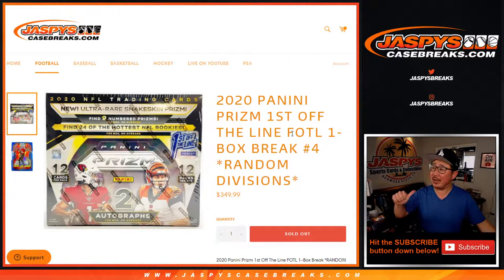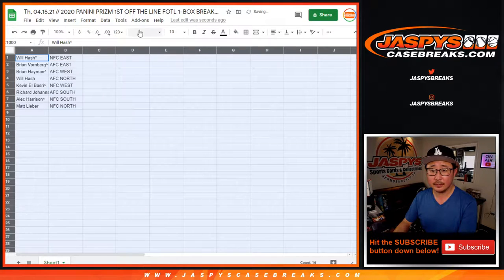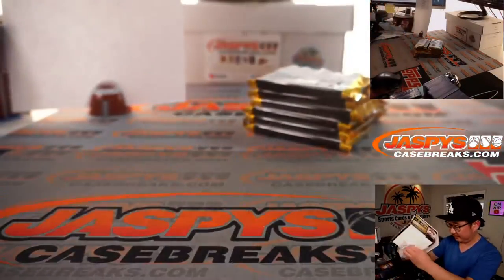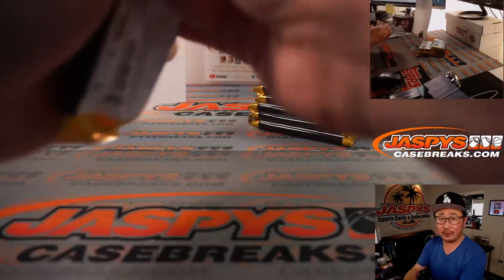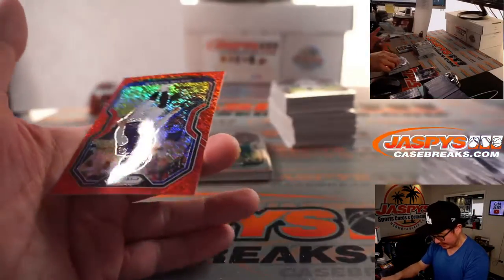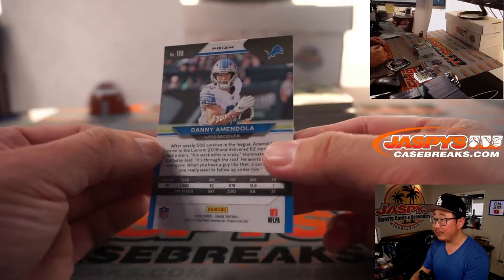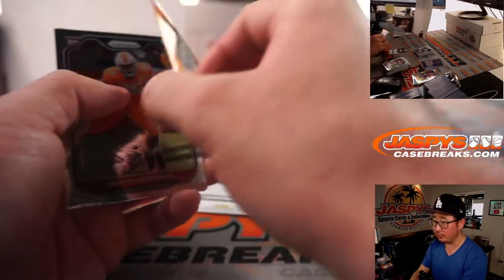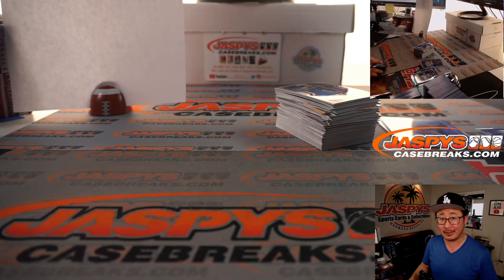Th, 04.15.21 // 2020 PANINI PRIZM 1ST OFF THE LINE FOTL 1-BOX BREAK #4 *RANDOM DIVISIONS*